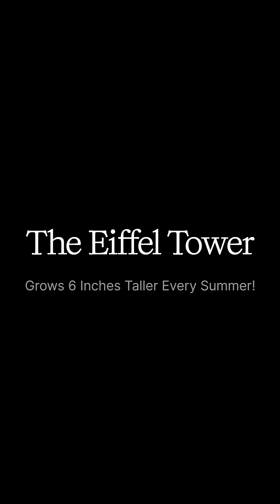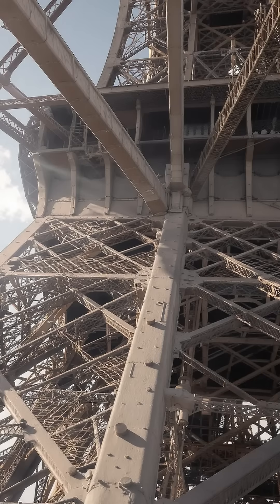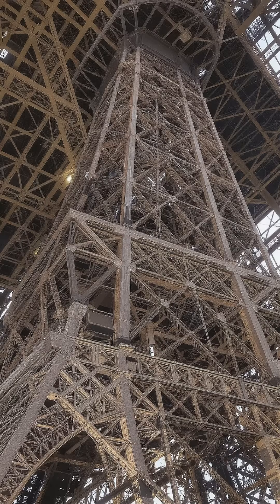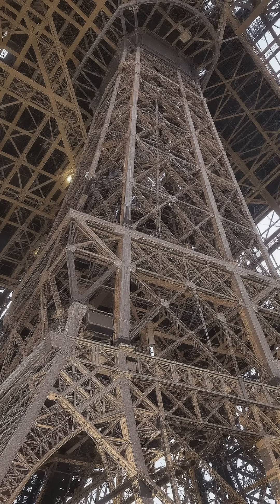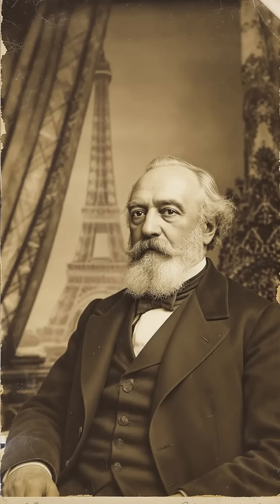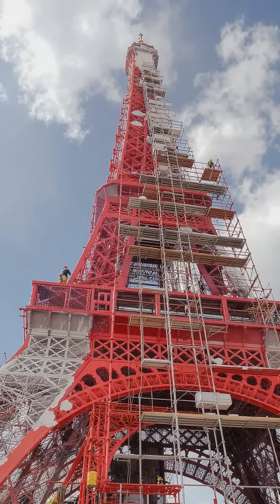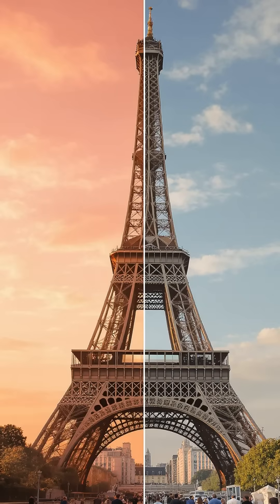The Eiffel Tower Engineering Marvels and Facts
🗼 Did you know the Eiffel Tower actually grows taller in summer?

When the Paris sun heats up the iron structure, it expands — adding up to 6 inches to its height! ☀️
This amazing fact shows how science and engineering work together even in our most famous landmarks.

Learn how temperature affects metals, why engineers track the tower’s size changes, and how even solid steel responds to heat. 🔬

🌍 FactVerse — Mind-Blowing Facts, Every Day.